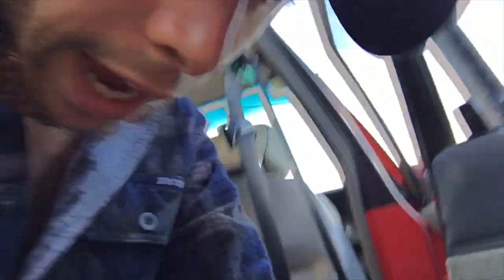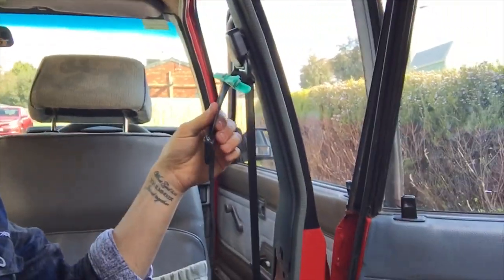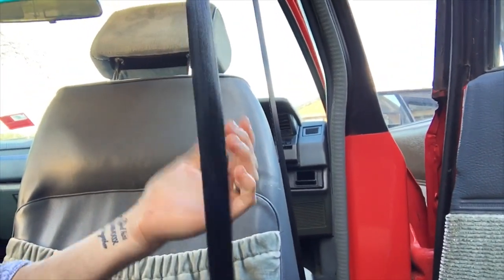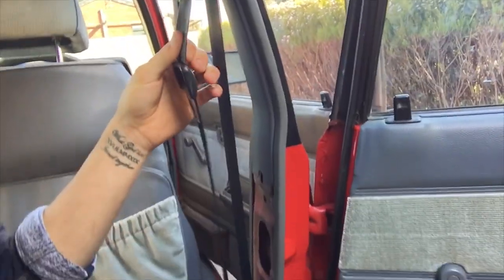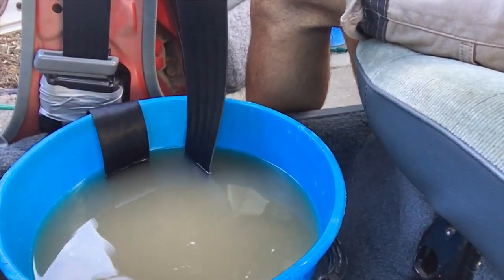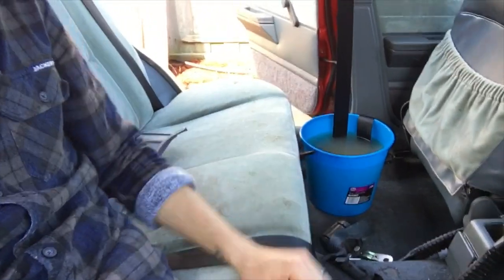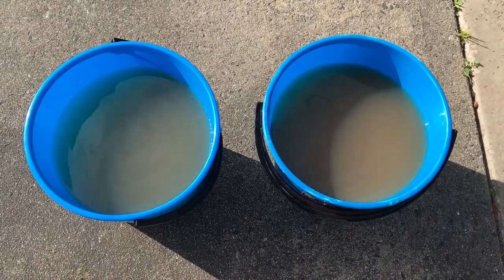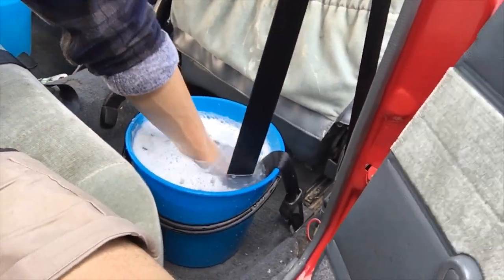How To Fix A Seatbelt That Won’t Retract or Retracts Slowly| EASY FIX | Clean | Restore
Have a seatbelt that doesn’t retract at all, or only retracts part of the way? Or maybe your seatbelt retracts very slowly. This video will teach you three ways to fix your problem.
1. Buy a new seatbelt altogether and either install yourself or have one installed
2. Have your original seatbelt restored. Remove the seatbelt and give it to a restorer. The belt will be replaced with a brand new one and the mechanism will be lubricated and they might tighten up the spring
3. Clean the original belt. Soak in hot water with washing detergent powder, scrub and clean with hands or brushes. Leave for 15 min or so. You can soak one time for a good clean or two times for a very good, near new clean (depending on condition).

Dry seatbelts while still extended out. DO NOT RETRACT WHILE STILL WET!